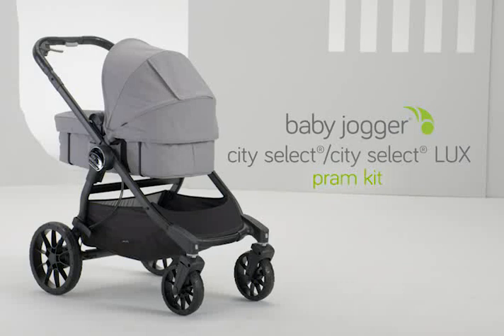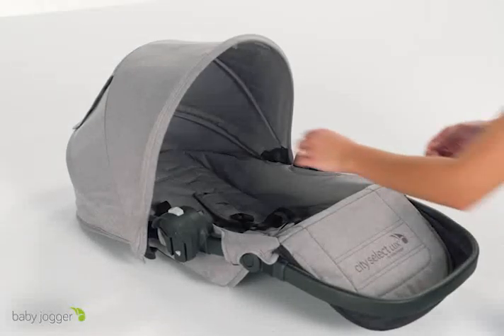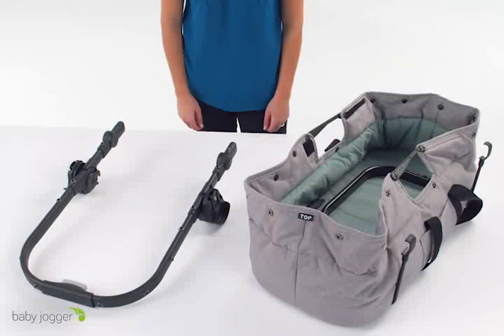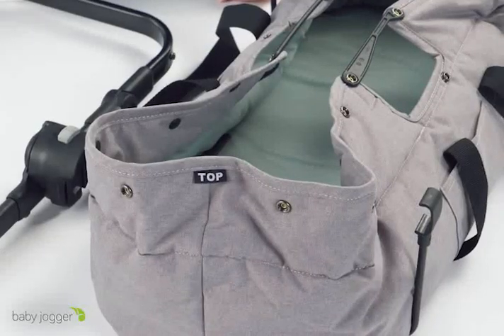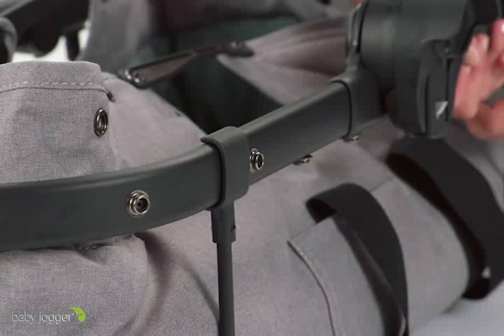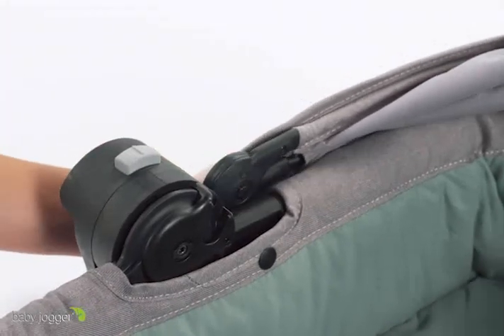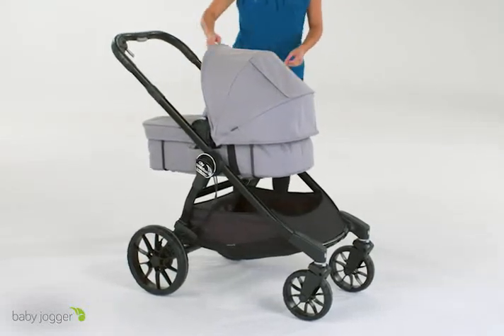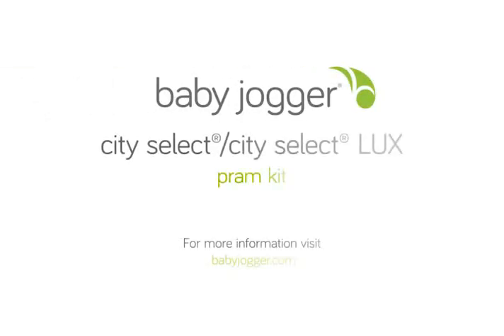Assembling the City Select LUX Pram Kit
This video will show you how to convert your city select® or city select® LUX seat into a pram, step by step.